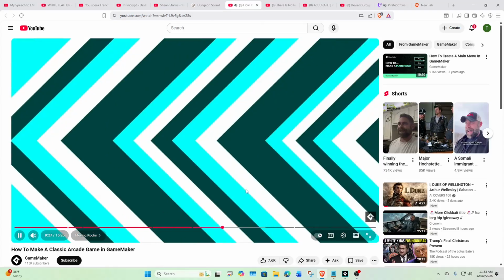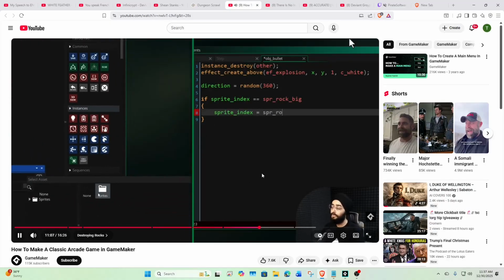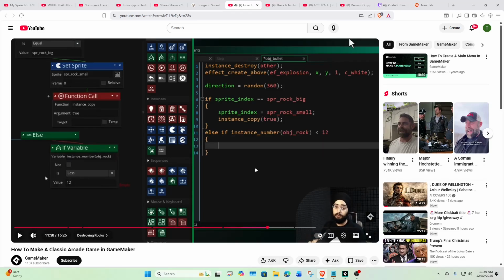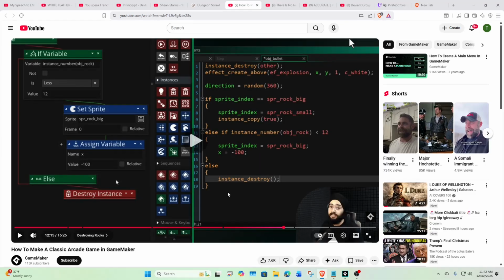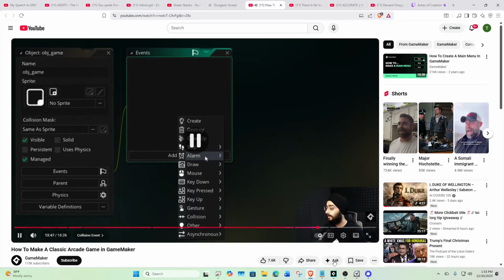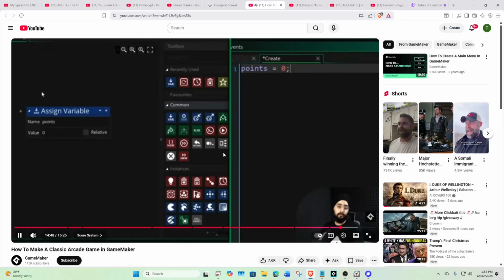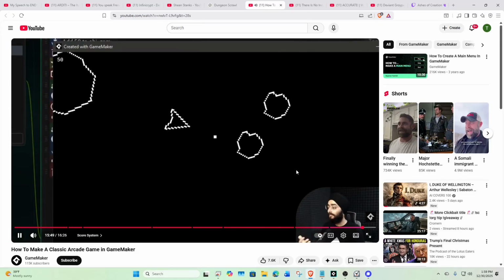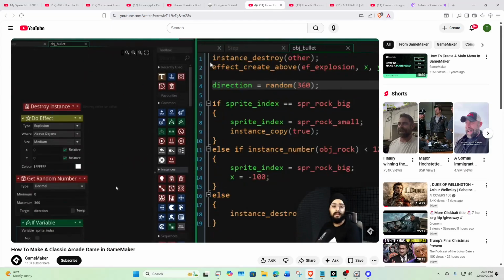Learning to create a video game Ep #1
these are the two channels i used to help me with the creation of the game and video.